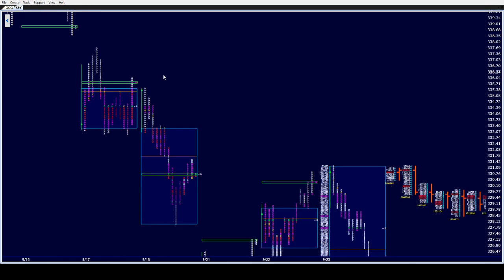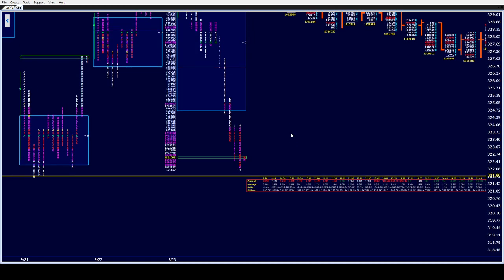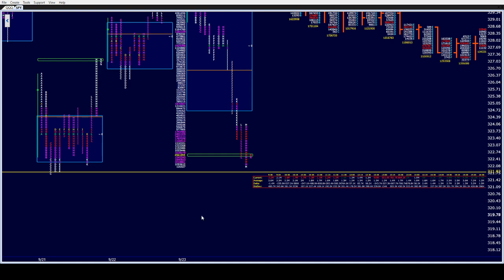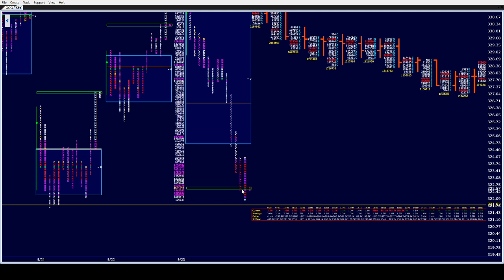Spy 9am 9/24/20..Bulls need to defend 4 day balance low or odds favor the 319 level..Bears in charge